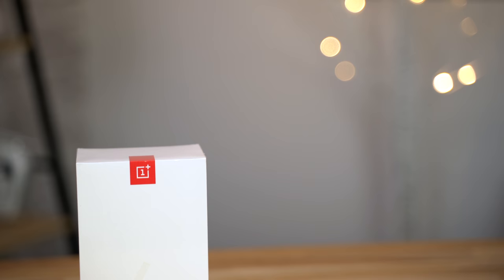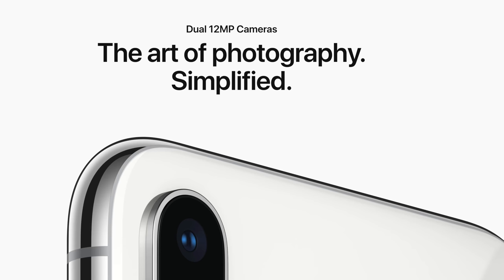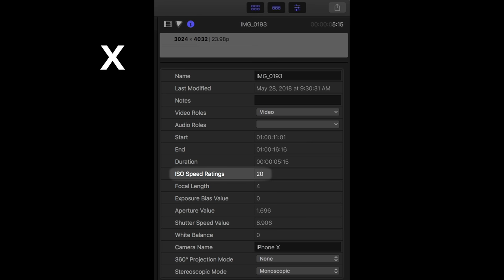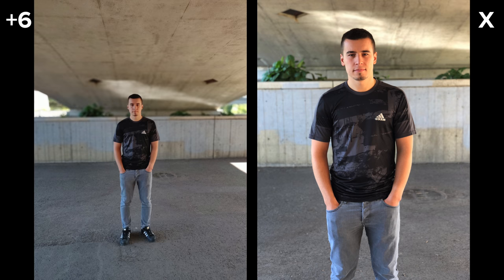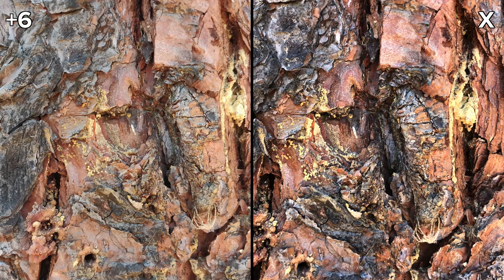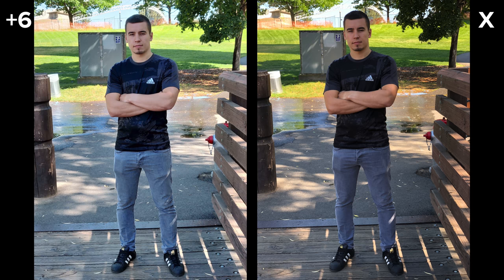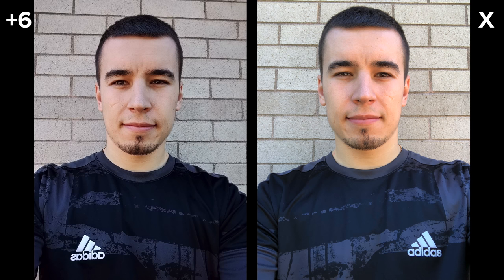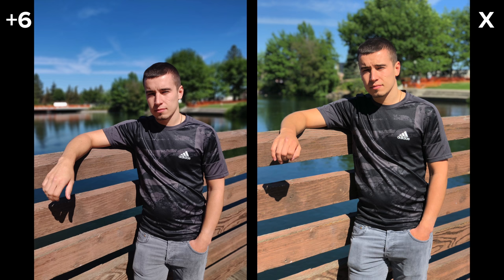OnePlus 6 vs iPhone X - Photo Quality Comparison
The OnePlus 6 has recently been praised as the best bang for the buck smartphone on the market, and after spending a couple of days with it, we can see why. But what about the camera? How does it compare to the bestselling smartphone of 2018: The iPhone X?